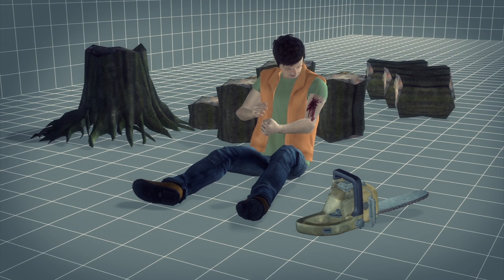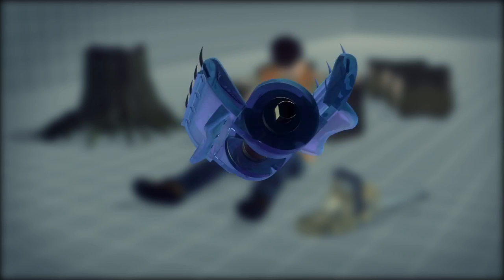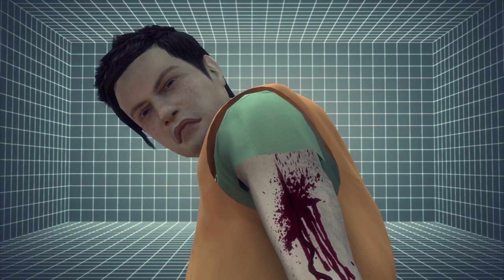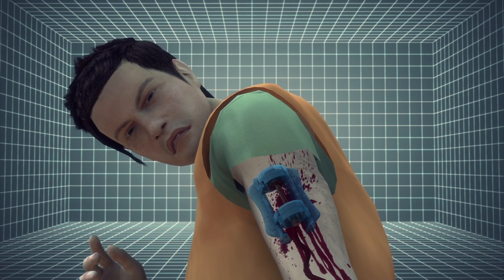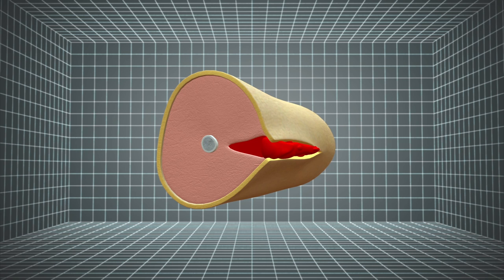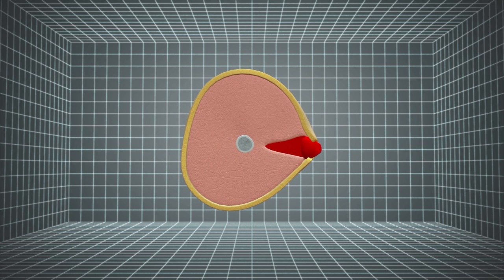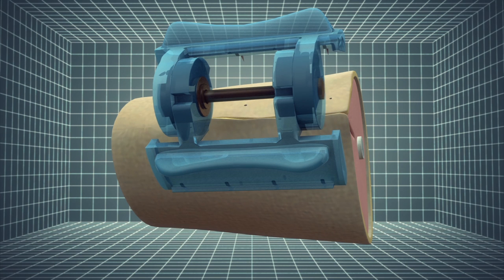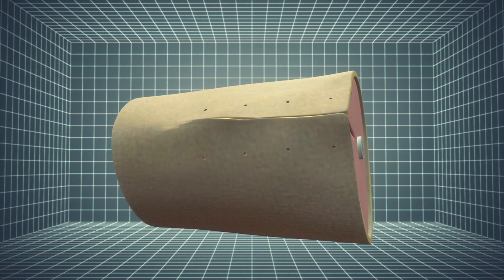Hair clip inspires clamp device controls traumatic bleeding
A new device designed to control severe bleeding that was approved this summer by the U.S. Food and Drug Administration has already saved the life of a Mississippi man after a Memphis air medical service began using it in late August.

The iTClamp hemorrhage control system is a hair clip-like clamp that closes the edges of the wound to create a temporary pool of blood under pressure, which can form a stable clot and  stay in place for hours until the wound can be surgically repaired.

On Aug. 29 it was used by first responders from Memphis-based air medical transport service Hospital Wing on a 64-year-old Olive, Mississippi man who was trimming trees in his yard when his chainsaw became caught in his sleeve, leaving a 7-inch-long, inch-deep cut in his harm that bled uncontrollably.

The medical flight crew applied the iTClamp to the man's wound before airlifting him to a local hospital for trauma operating room services. He received stitches and was released from the hospital eight hours after he arrived, according to the San Antonio Express News.

Made by medical device firm iTraumaCare, also known as Innovative Trauma Care Inc., the iTClamp was invented by Dennis Filips, who served three tours in Afghanistan as a trauma surgeon for the Canadian navy.

The iTClamp is portable, can be easily applied and is being sold for around $100 in the U.S., which means it can be used not only by first responders but also by ordinary people in their first-aid kits. Unlike a tourniquet, the iTClamp allows blood to continue to flow to the extremities, meaning it can be used to control bleeding from potentially fatal injuries in the neck, abdomen and groin area where tourniquets won't work.